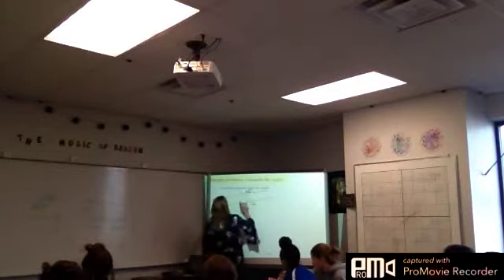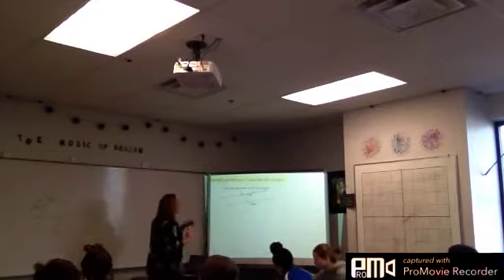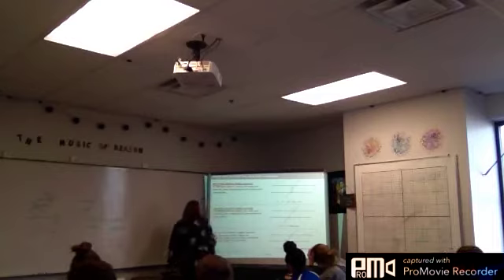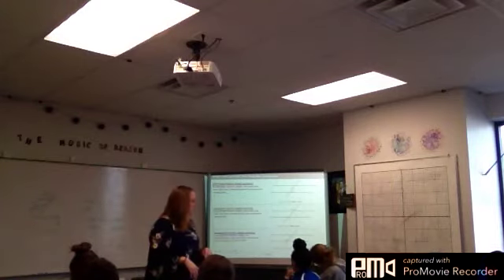4 2 Geometry